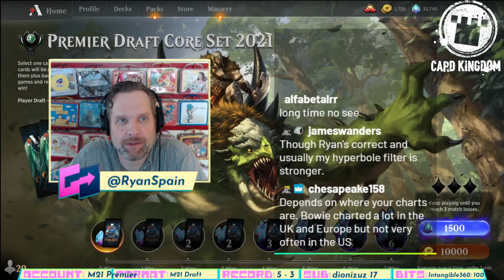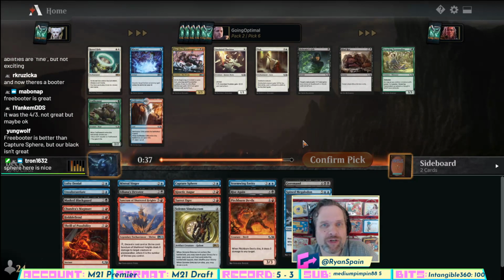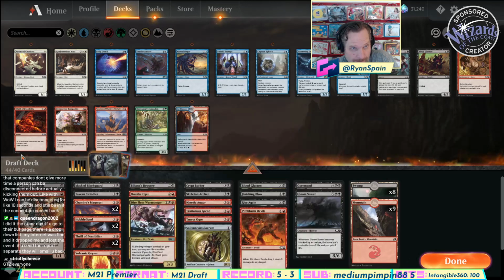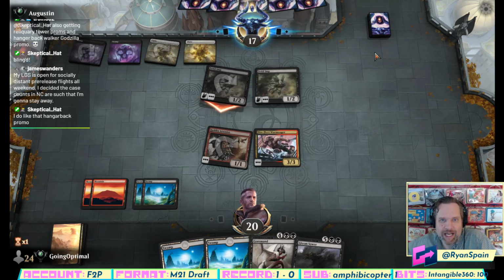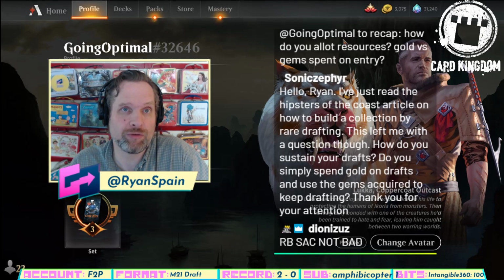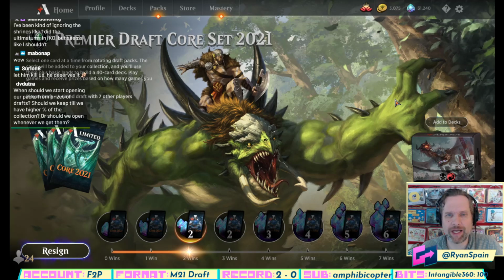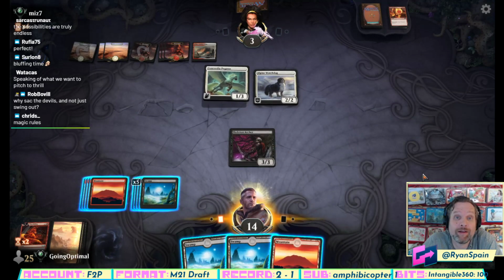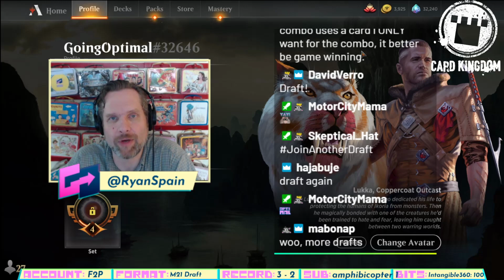Core Set 2021 Draft - "Hard Thrills" (MTG Arena Premier Draft)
Ryan Spain drafts Core Set 2021 on MTG Arena!